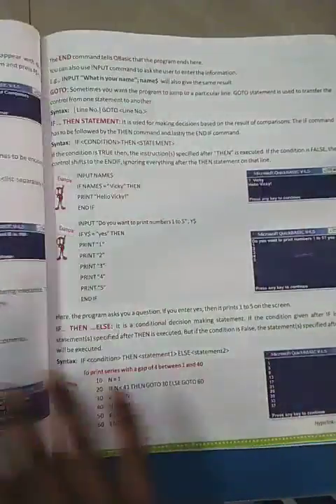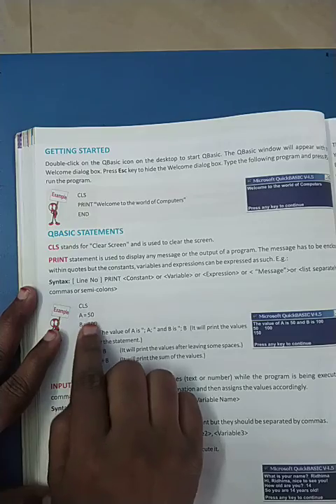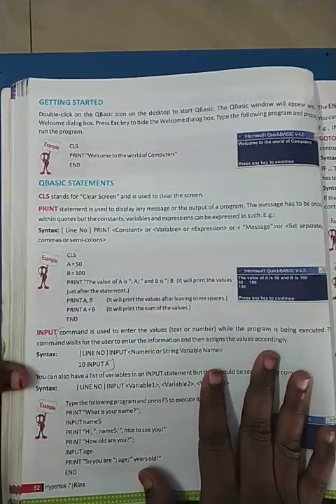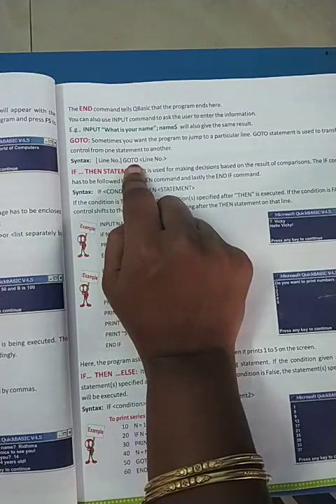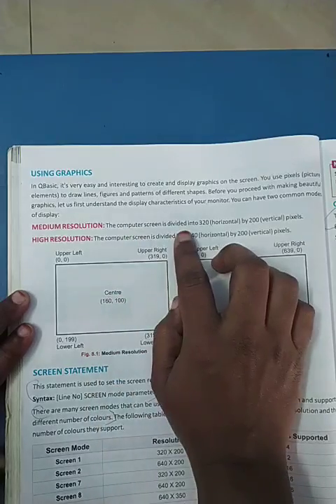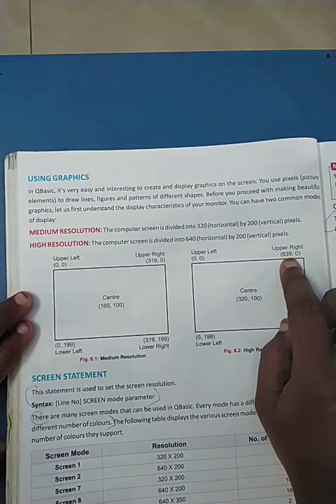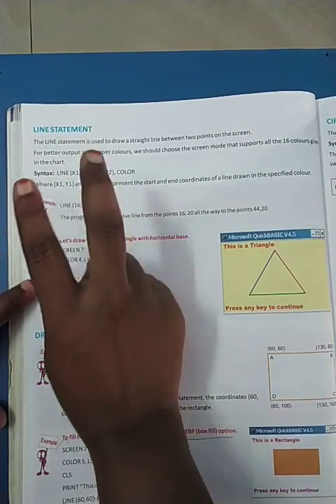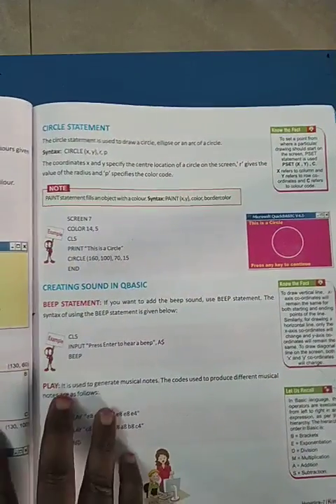06.01.2021 Class 7 Computer